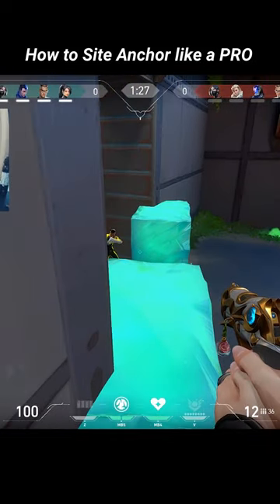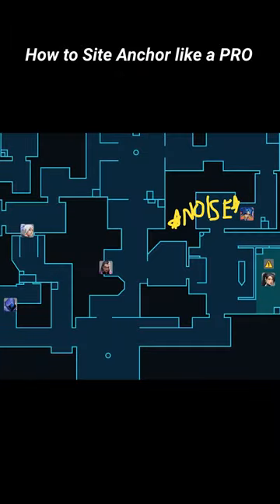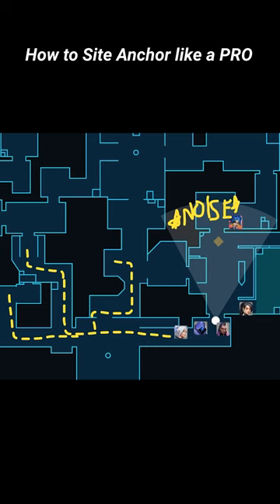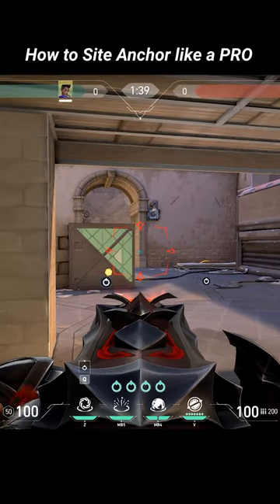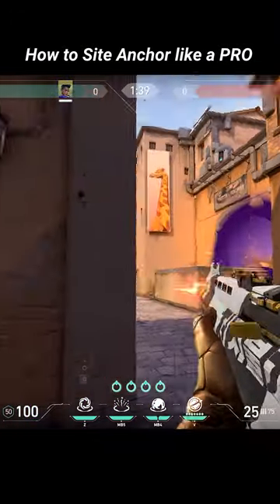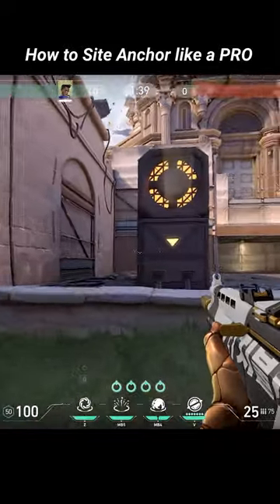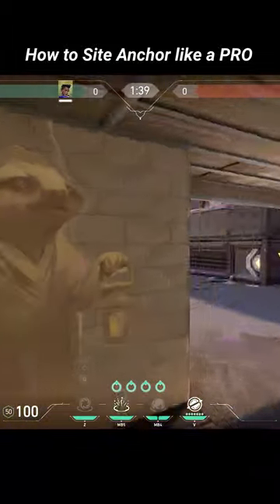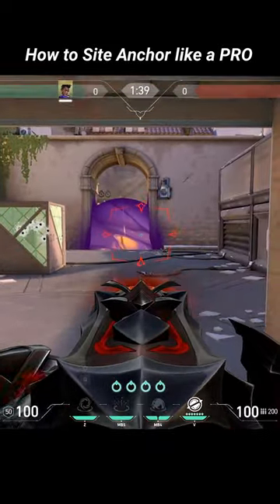Site Anchor Like A Pro